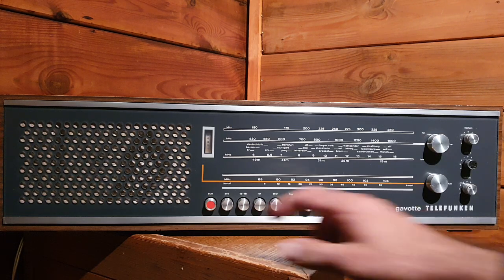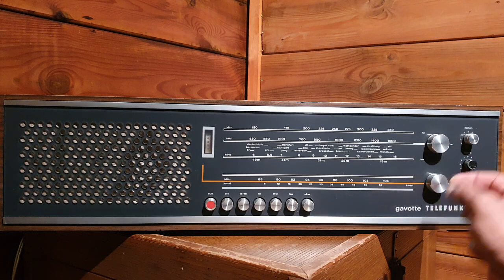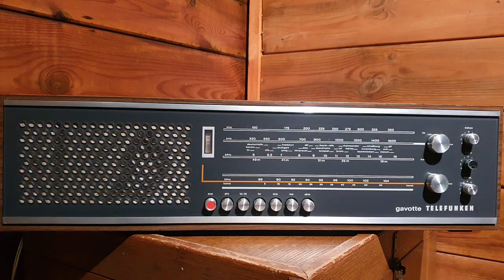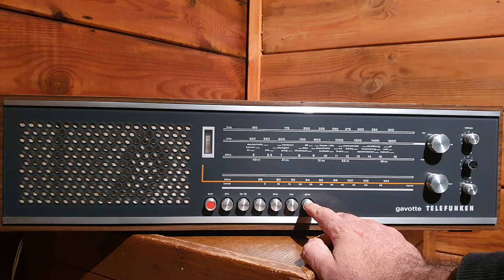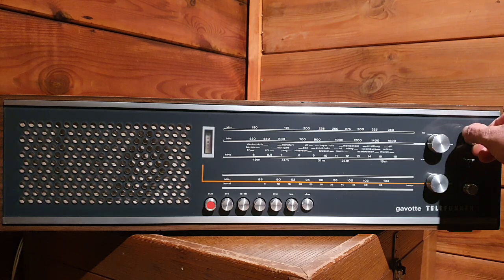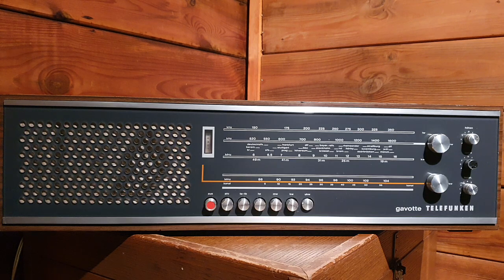Telefunken Gavotte 201M | Vintage Broadcast Radio Receiver from 1970